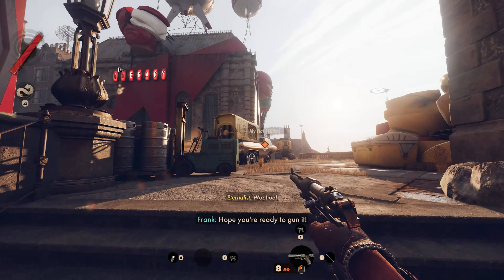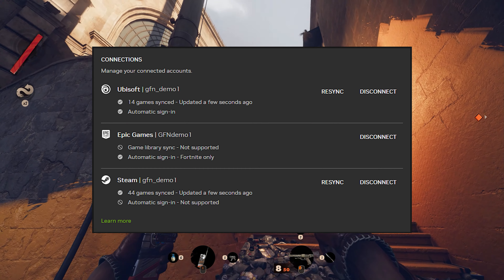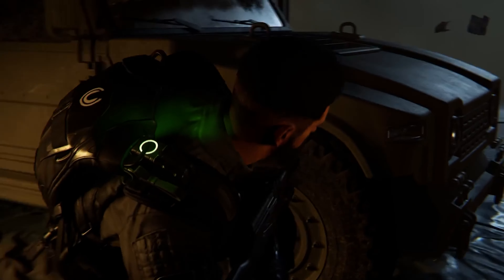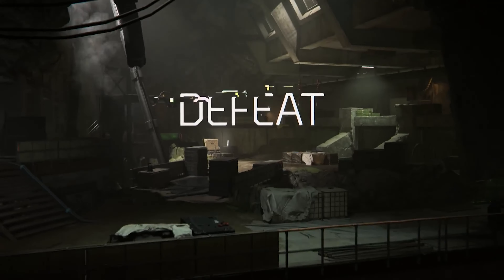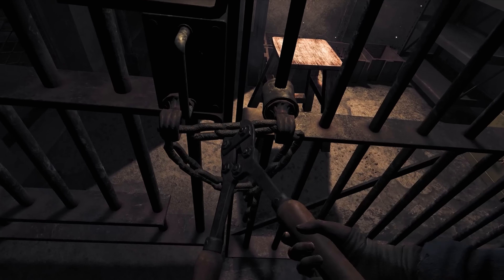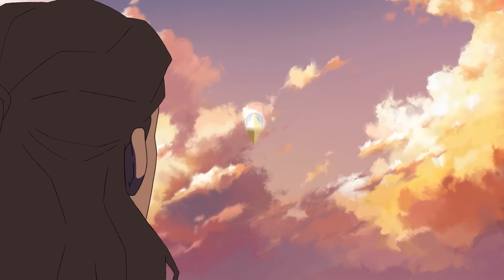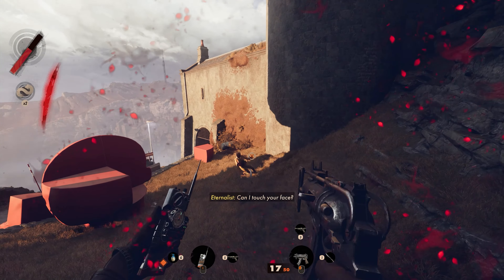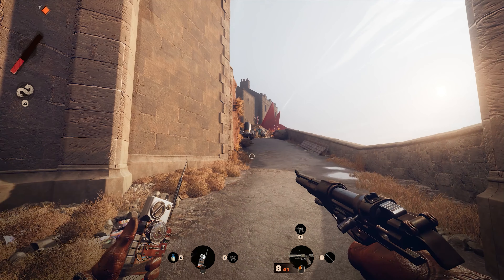Amnesia The Bunker, GFN Auto Sign In Update, & More | GeForce Now News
Let's take a look at the latest GeForce NOW News and what to expect out of gfn this week! We'll be breaking down the latest titles to arrive and other news surrounding the service.

0:00 - Start
0:08 - Auto Sign In Update
0:54 - New Game Update
1:35 - New Games This Week
2:57 - Awesome Humble Bundle Deal